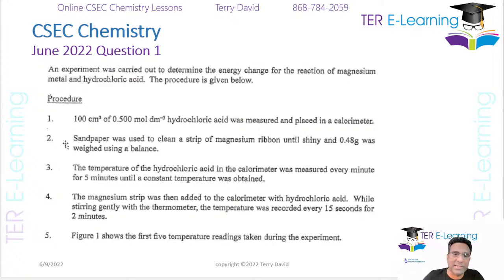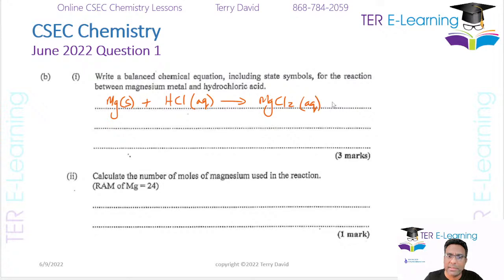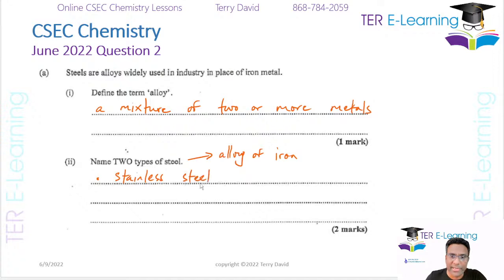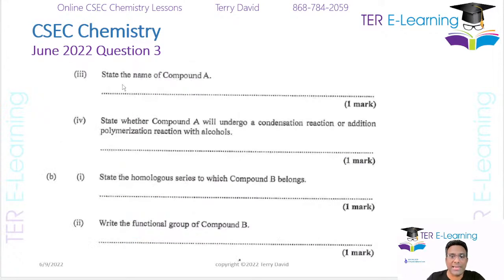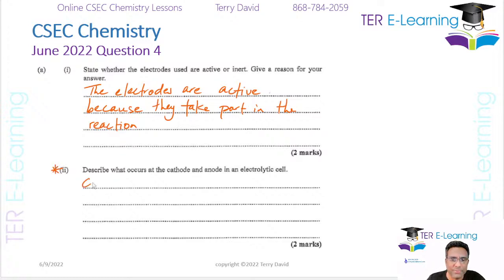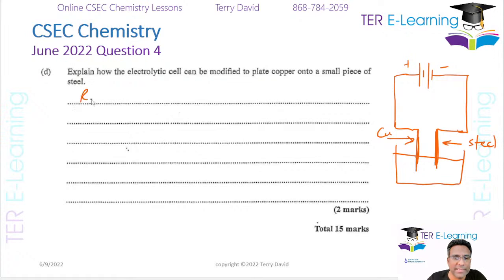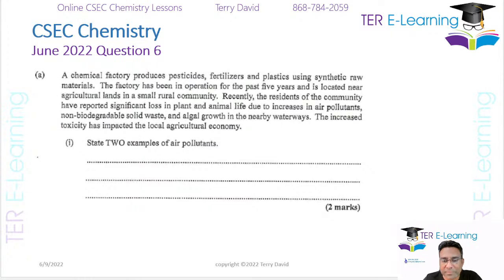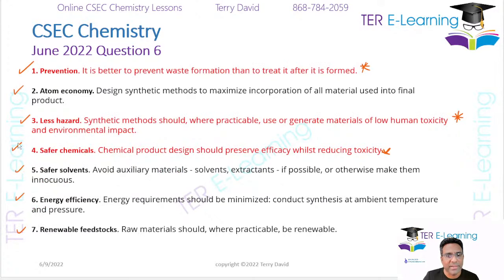CSEC Chemistry - June 2022 Paper 2 Solutions (Terry David)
Online CSEC Maths, Add Maths, Chemistry and Physics Lessons